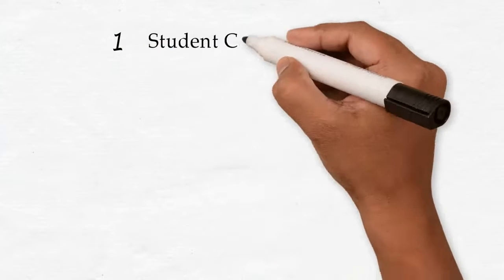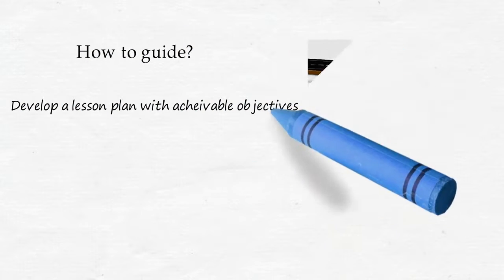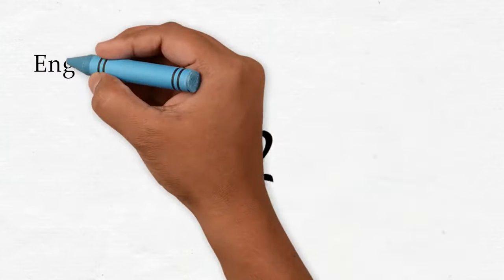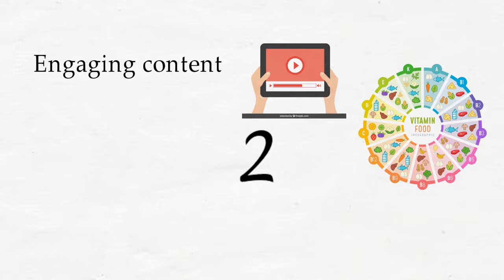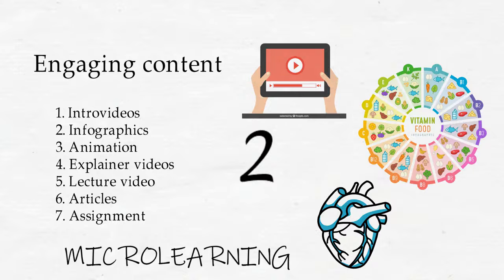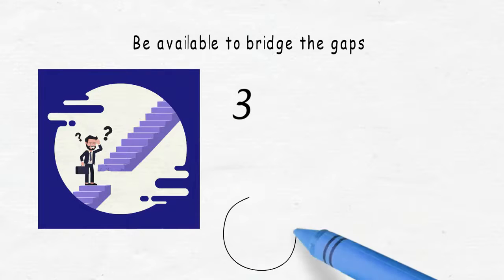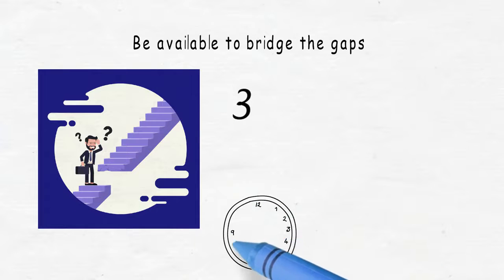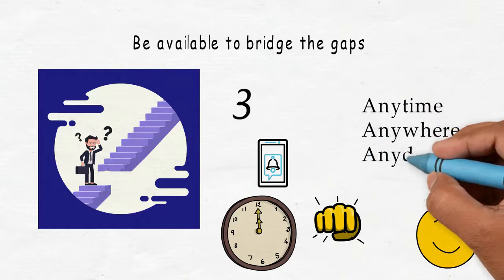|| Online teaching 5 tips for beginners ||